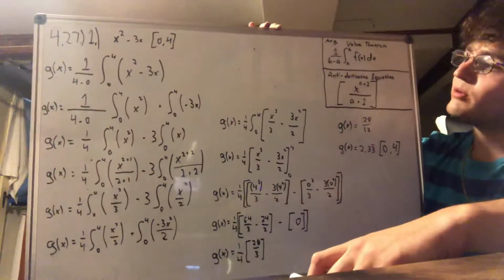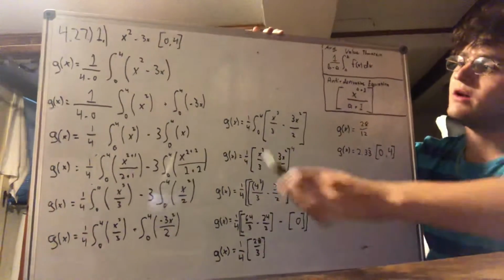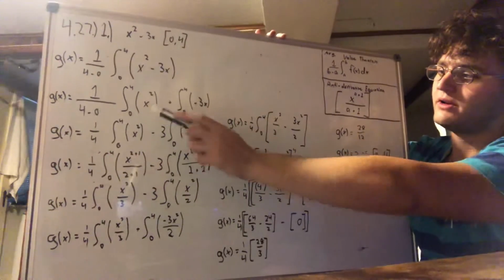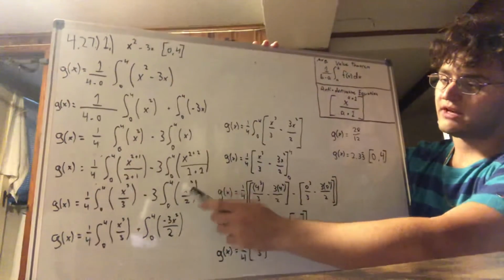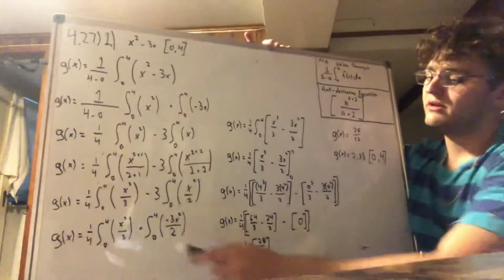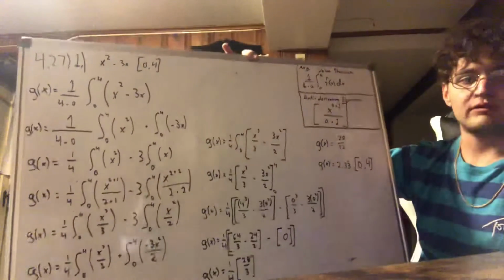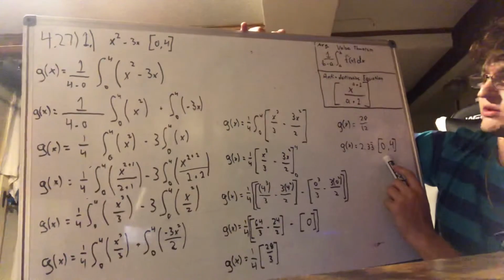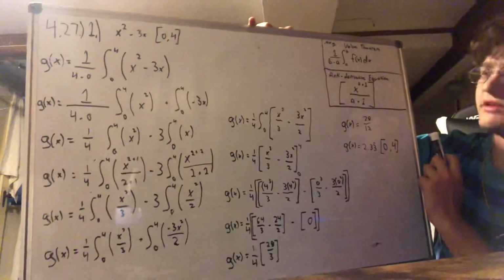Problem 4.27) 1.)